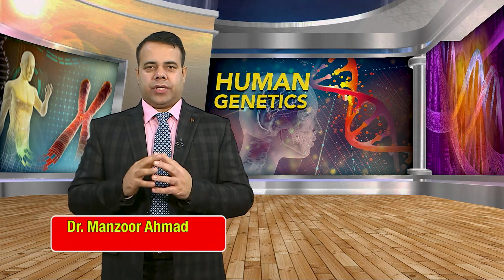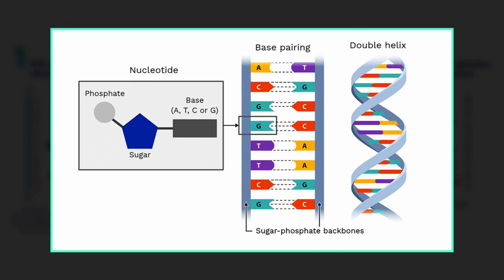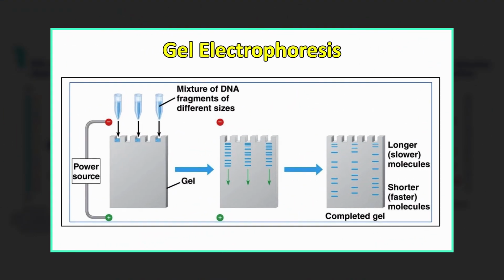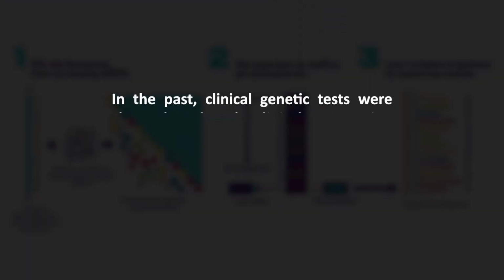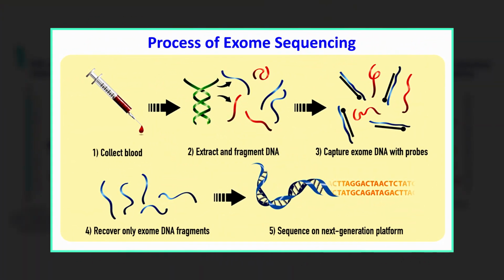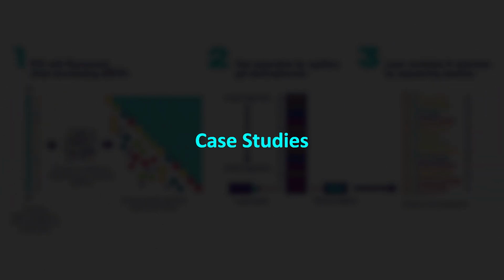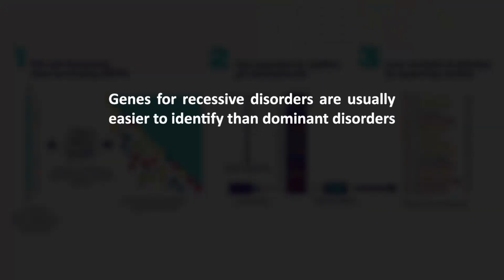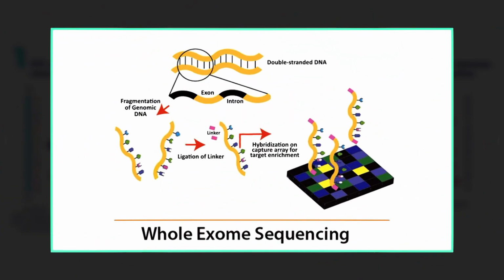36 Sequencing Strategies